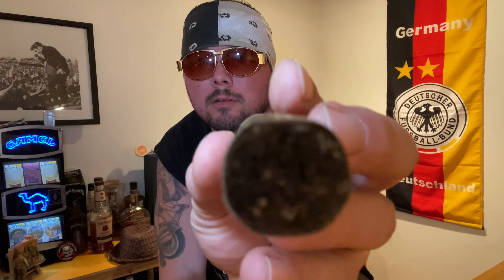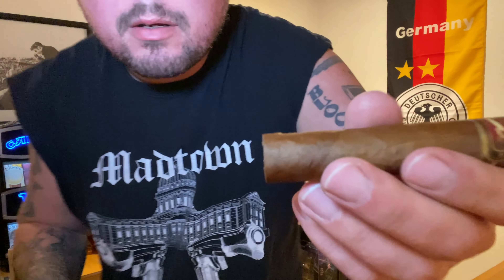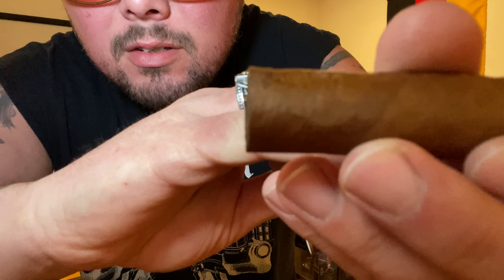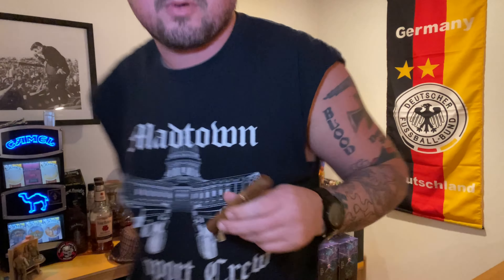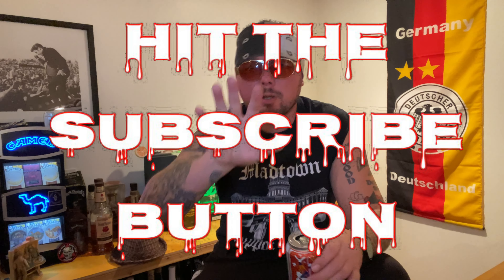GUAYACAN HABANO REVIEW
Guayacan Habano cigar is full of woody notes from light cider to dark and smoky , with pepper , spice , and coffee if you like those notes its a must try for you.